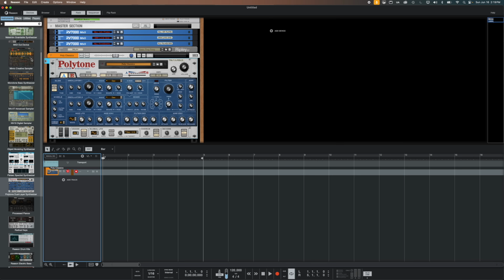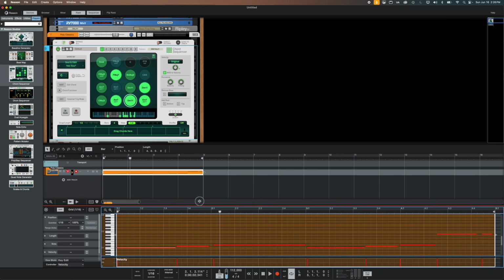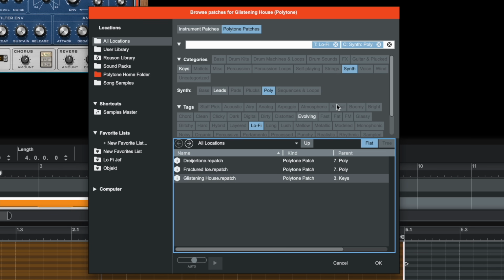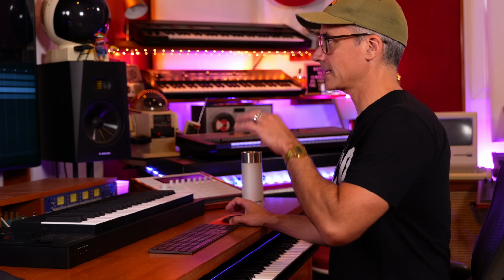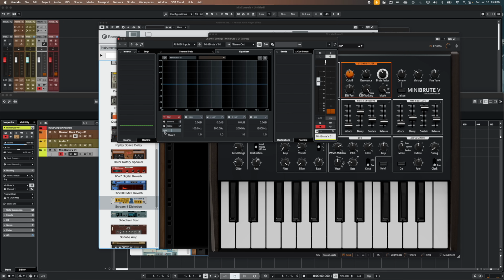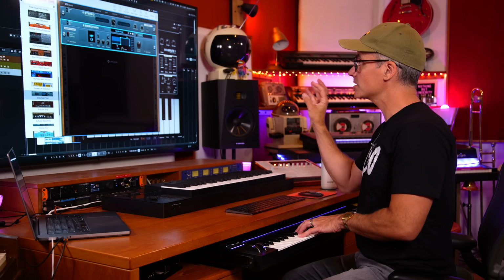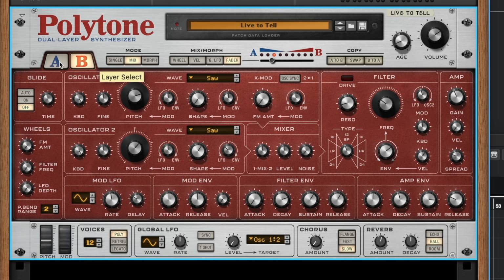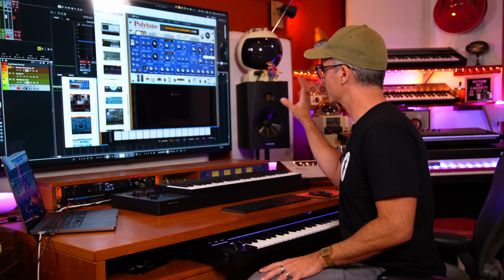Reason 13: Much Better! But that upgrade price is steep...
Alright, after release I can see why people are frustrated with the upgrade price. Upgrading from the last version shouldn't cost almost half the price of the software... Plus I really didn't realize how much was actually missing from Reason 13 compared to Reason+. I will make a new video and address these issues!

Chapters
0:00 Intro
2:40 Reason's look
3:40 Chord Sequencer
4:20 MIDI updates
5:00 Browser updates
7:10 Reason in a DAW
8:00 Stereo Tool
8:40 Sidechain
10:00 Ripley Delay
10:30 Polytone